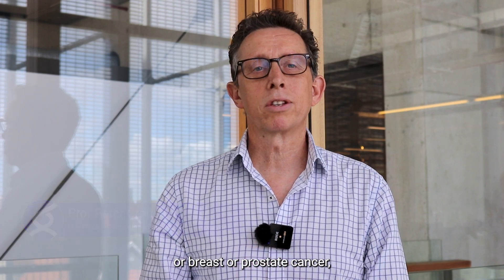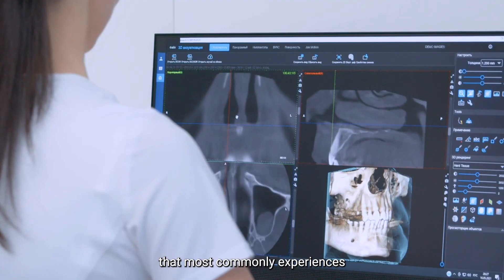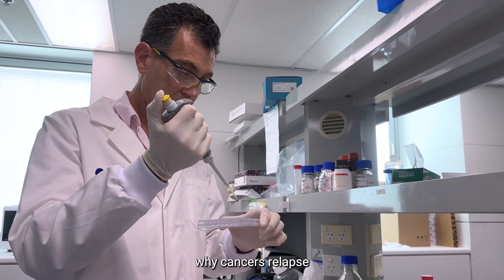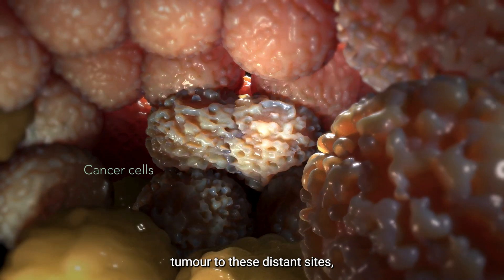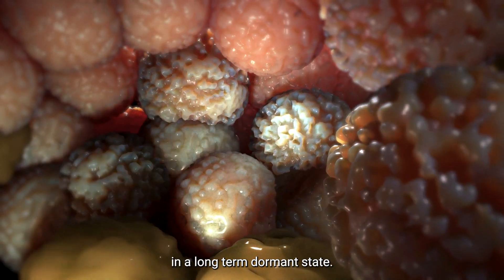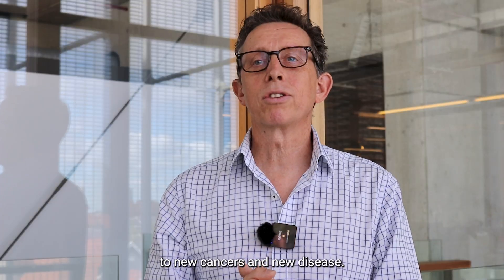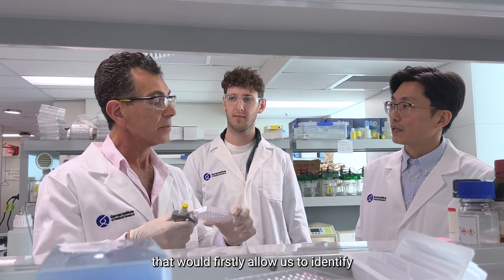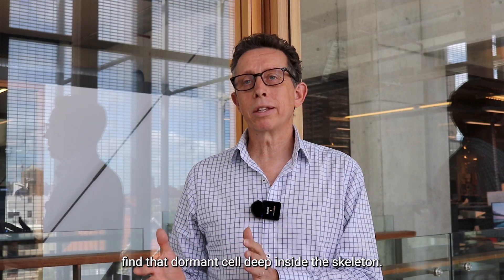Why does cancer relapse?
Our researchers have a plan to track and eradicate these dormant cells, stopping relapse before it starts.